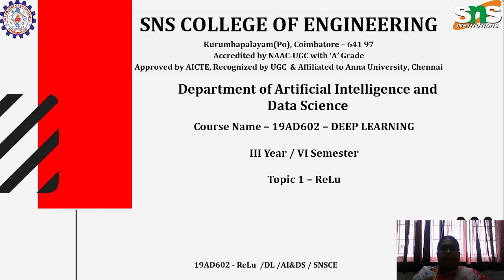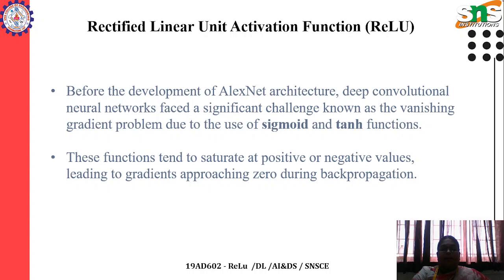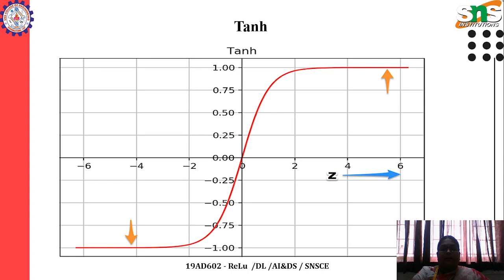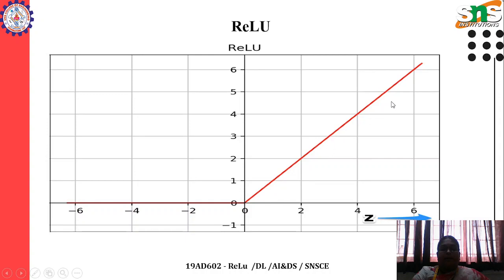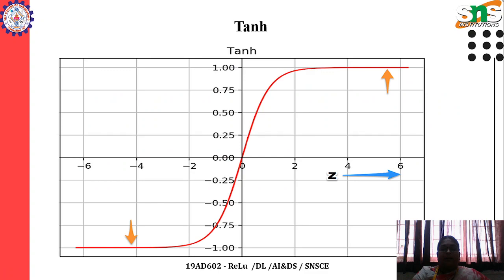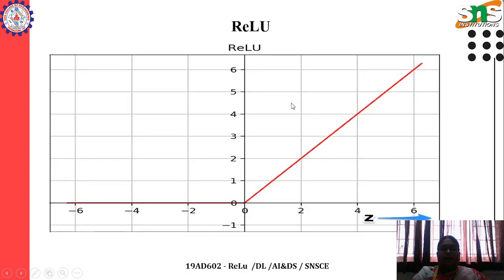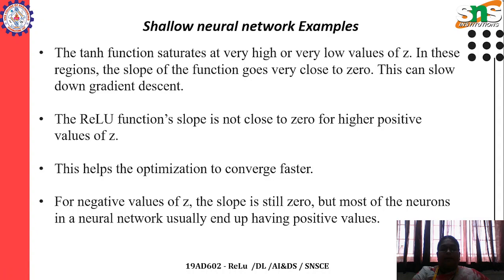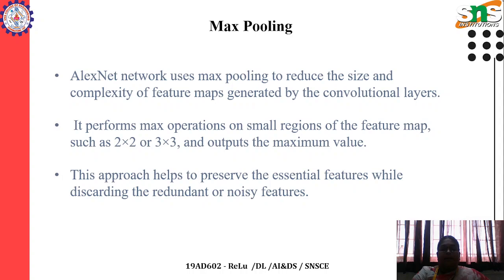N.PADMASHRI,AP/AIDS|LECTURE SERIES-ALEXNET-3 IN DL|SNS INSTITUTIONS